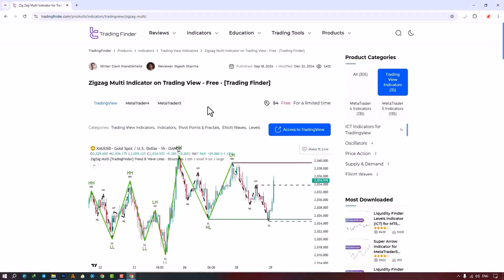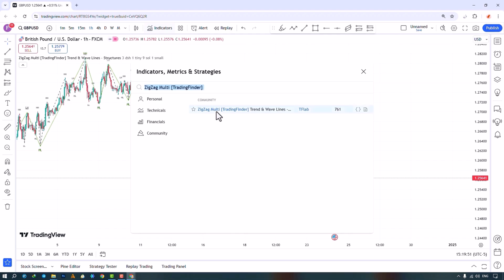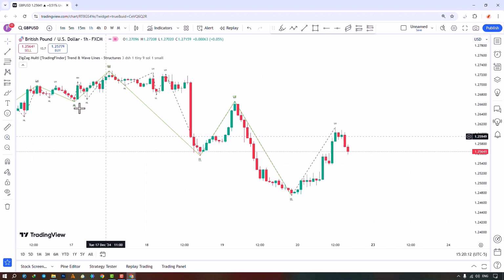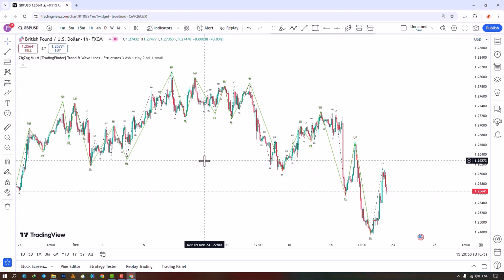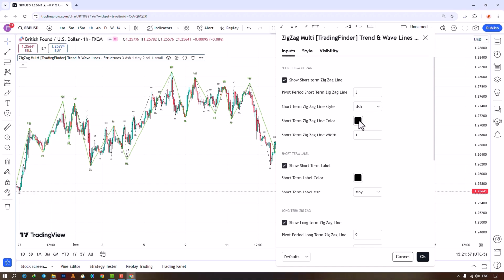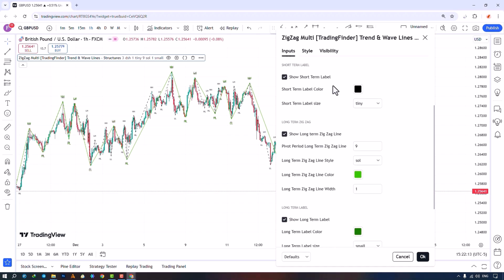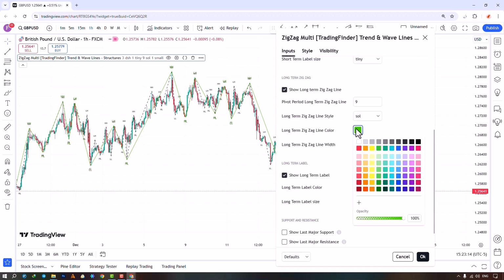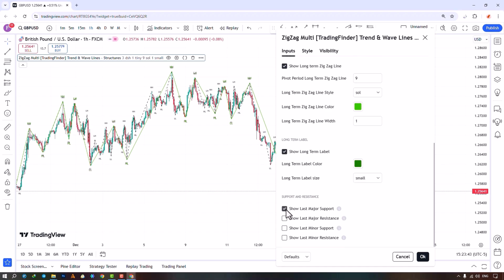🔑 Zigzag Multi Indicator on Trading View - Free - [Trading Finder]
📊 Zigzag Multi Indicator for TradingView – Enhance Your Market Analysis! 🚀

🚀Ideal for identifying classic patterns like head and shoulders, triangles, and Elliott waves, this indicator enhances your technical analysis and trading decisions.

Customize settings to fit your trading style and gain clearer insights into market movements. Elevate your trading strategy with the Zigzag Multi Indicator today!💡

00:00 Introduction
00:12 Download  Zigzag Multi Indicator
00:40 Add indicator to metatrader
01:55 Zigzag Multi Indicator settings